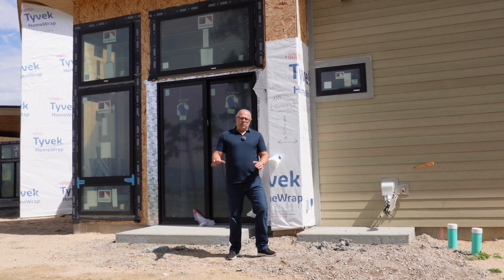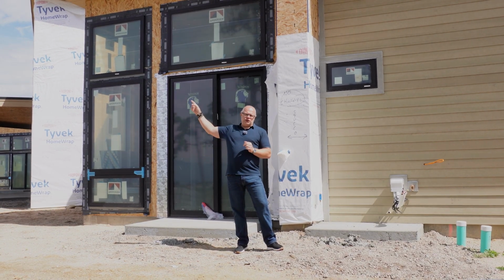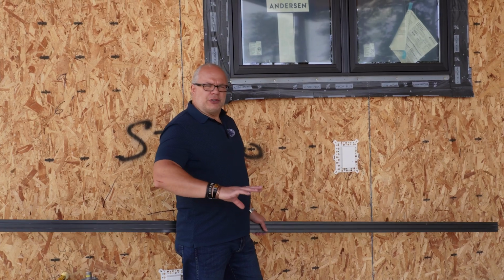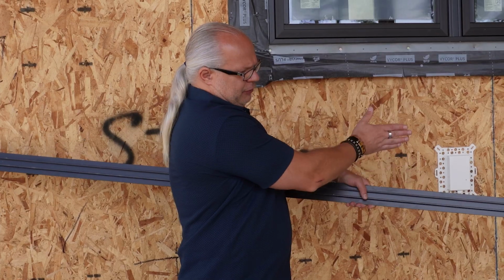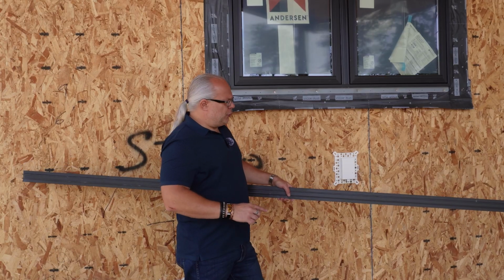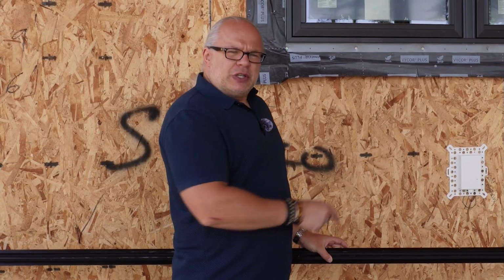Balancing Your Home Exterior Without Symmetry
Balancing the exterior of a home is about much more than symmetry—it’s about smart design choices that align with your interior layout.

In this episode of Full Size Mockup, we dive into:

How roof lines and textures create visual balance

Why window placement and sizing matter

Keeping proportions consistent across different elevations

Tips for mixing materials without losing harmony

Designing a custom home? These principles will help you achieve a balanced, modern look—without breaking the bank.

👉 Don’t miss our previous episode on Front Entry Balance for more insights!